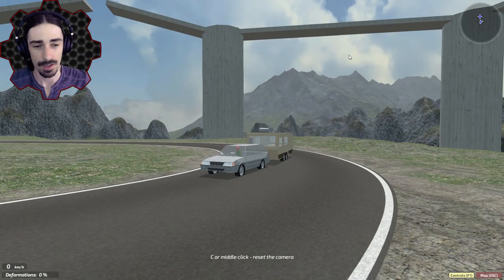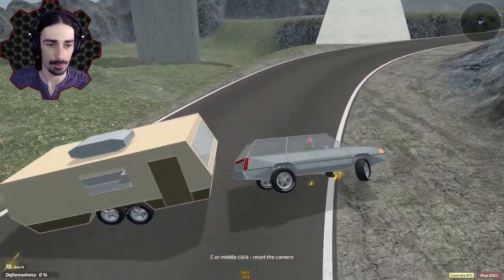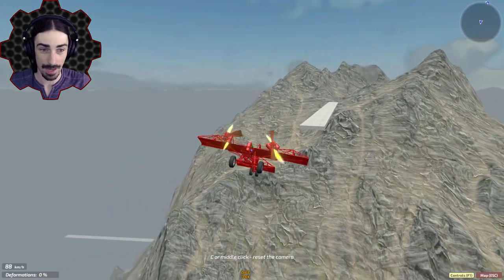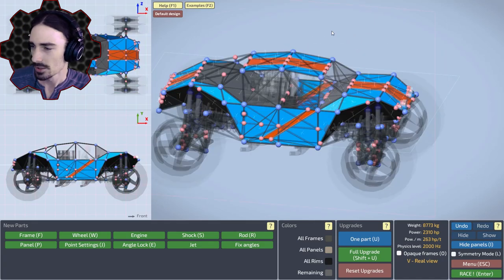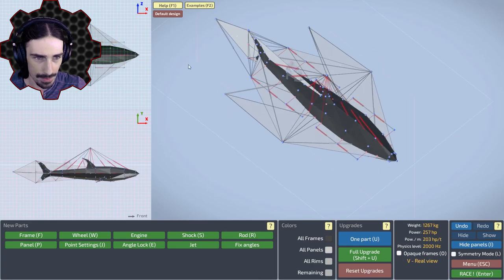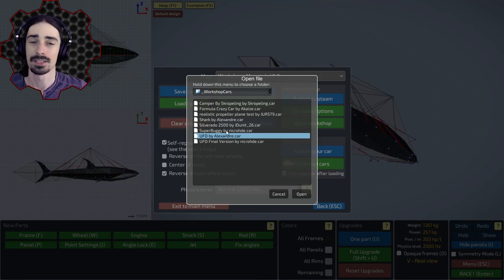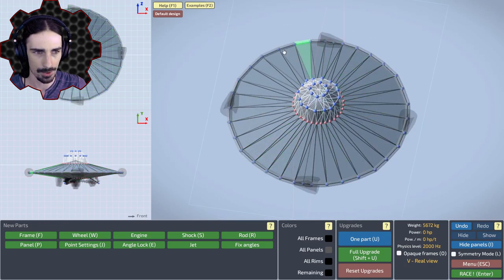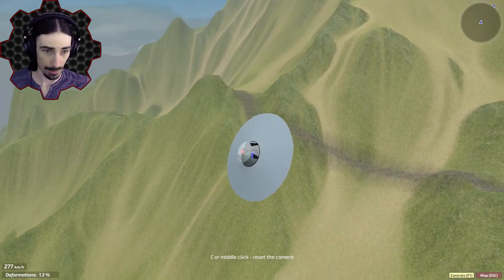UFO, FLYING SHARK, PROP PLANE and MORE! - Dream Car Racing 3D Gameplay Ep33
Welcome to another episode of Dream Car Racing 3D!  Today we look through the workshop for some of the best creations of all types! Some of these include a flying shark, a propeller powered plane, a UFO, and more!

About the Game:

Dream Car Racing 3D is a game where you can design your own cars and race them.
Designing the perfect frame and steering system for the car of your dreams is no simple matter.
If you are interested, and are up for the challenge, this game is for you!

Key Features of the game:
- Car editor: Build your own cars.
- Single player: Race on procedurally generated tracks.
- Sandbox: Compete with other players using your cars.
- 100% realistic soft body physics: Slow down the time. Build deformable cars.
- User-generated content: Create and share your vehicles, tracks and maps.